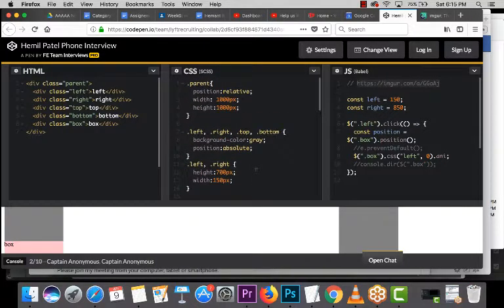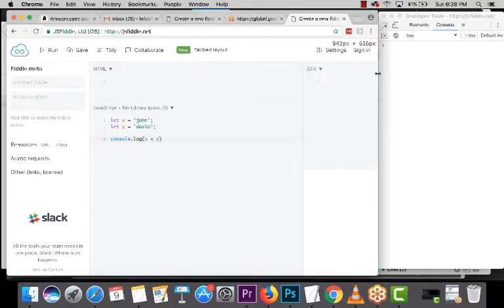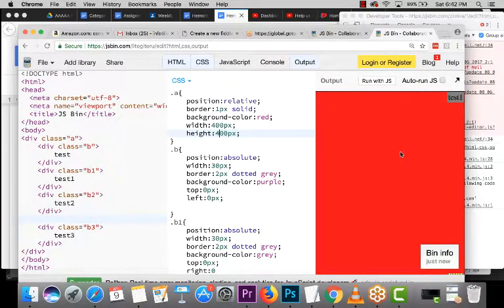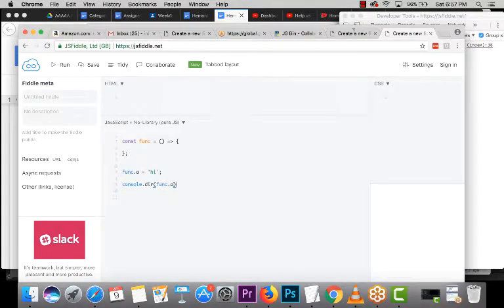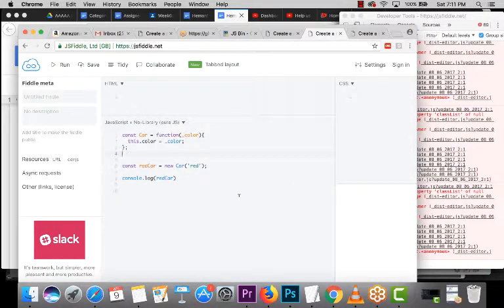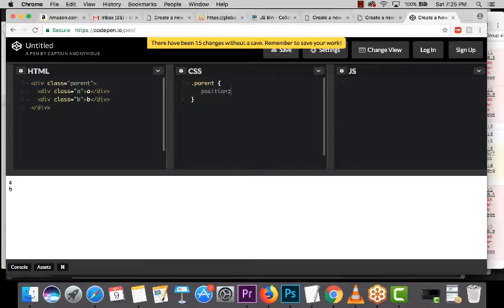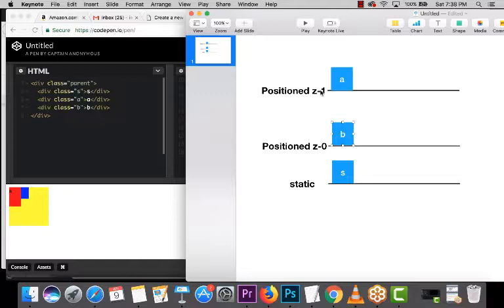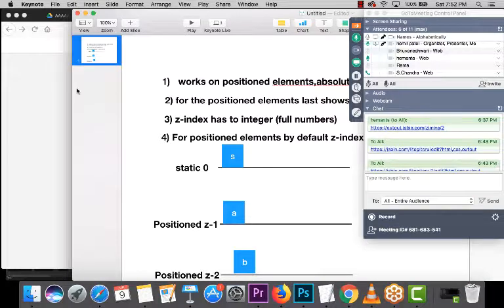class2: week7 Object Oriented JS CSS: z-index